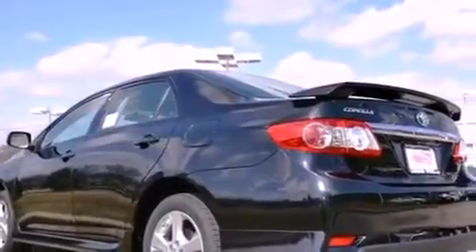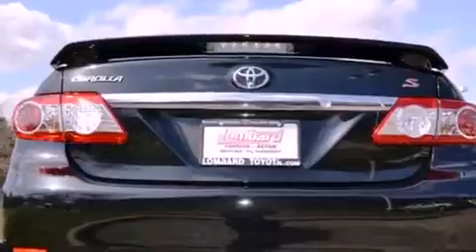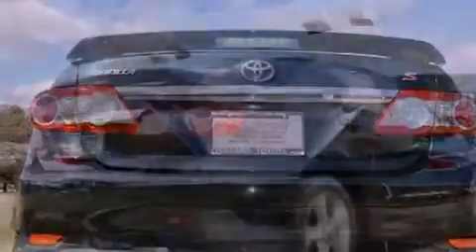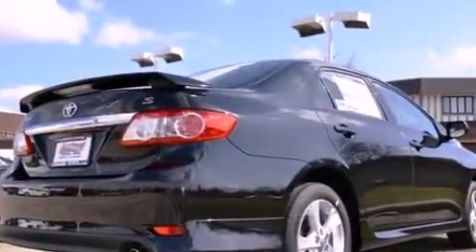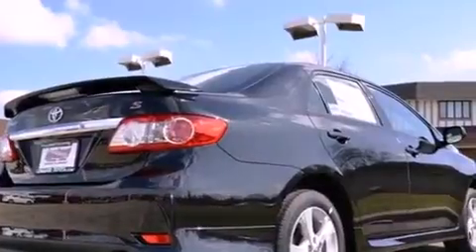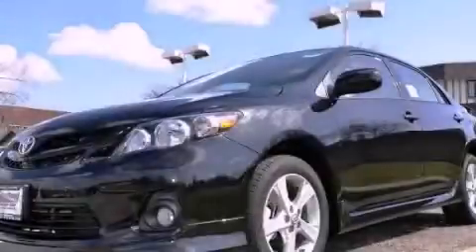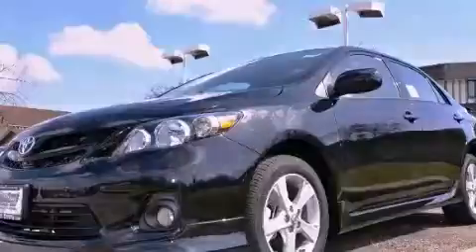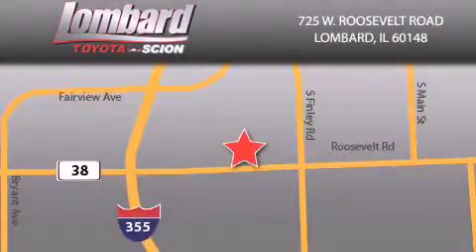2013 Toyota Corolla Lombard IL 60148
Year : 2013

 Make : Toyota

 Model : Corolla

 Engine : 1.8L

 Trans . : Automatic

 Exterior : Black Sand Pearl

 Miles : 12

 Lombard Toyota

 725 W. Roosevelt Road